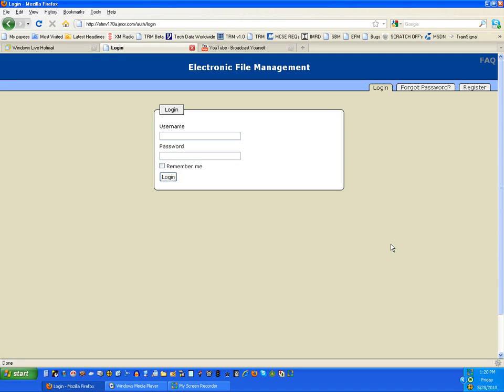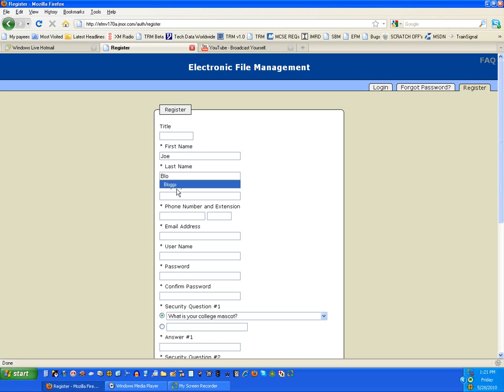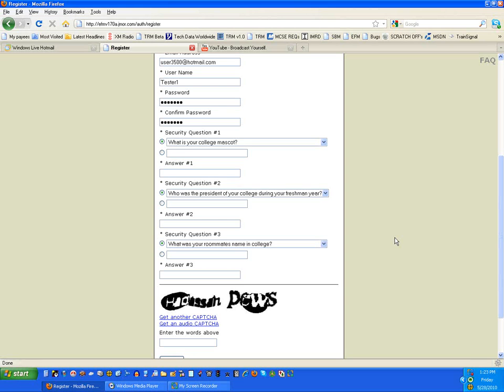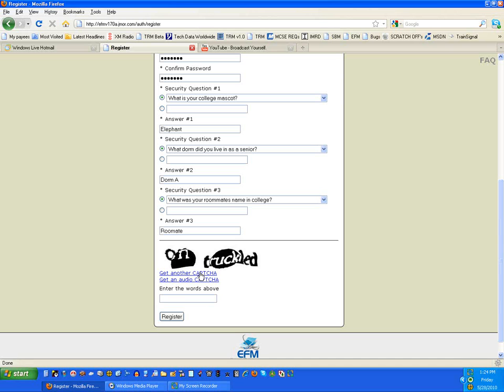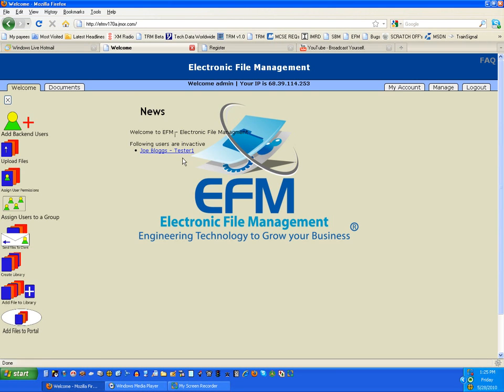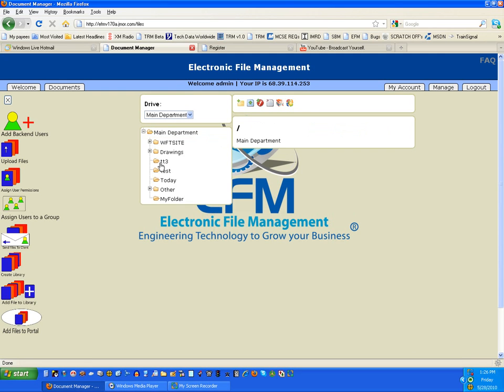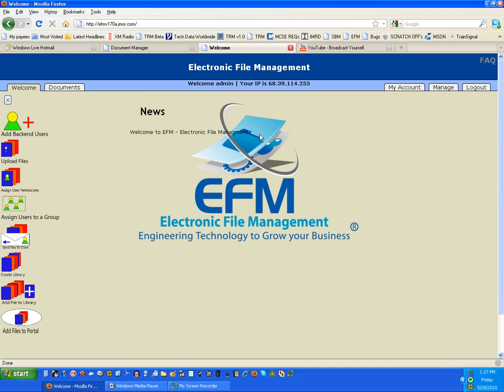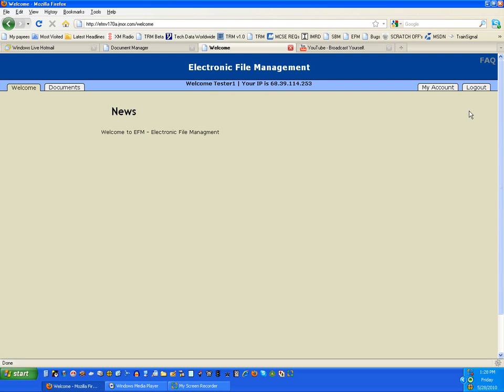EFM Intro Video.wmv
Our first introductory video on EFM (Electronic File Management ) Solution,
With our system you can upload./download/track and manage files and folders easily, and flexibly.